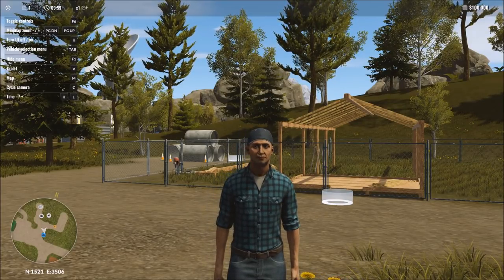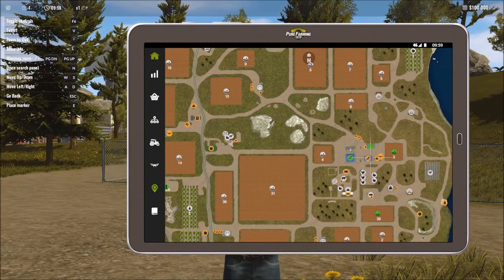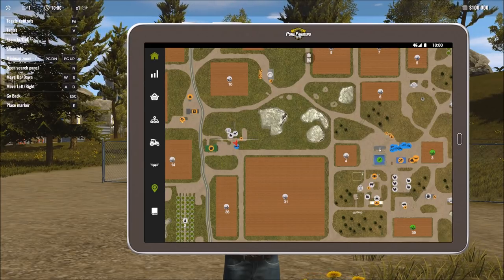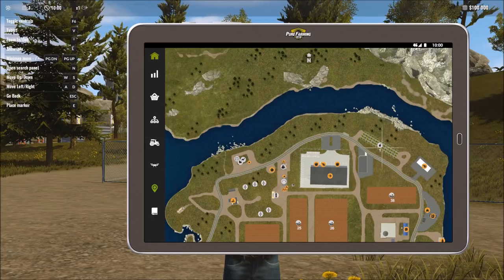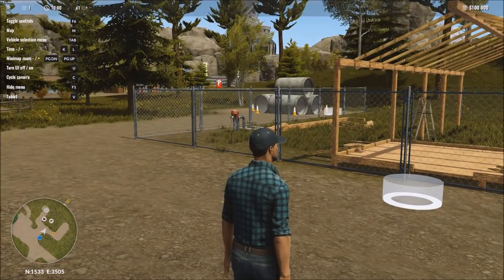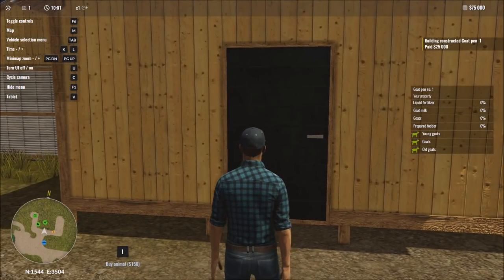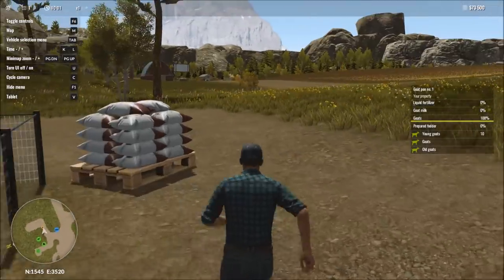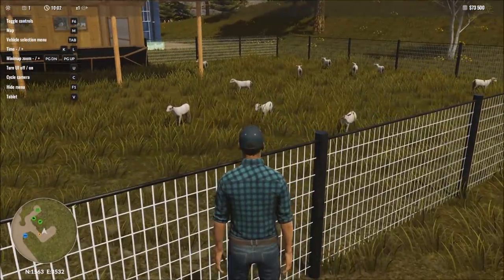Pure Farming 2018 - Goats Guide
In this Pure Farming 2018 video, we take a look at the newly released Goats. They have allot of similarities to Cows but have some very important differences.

Pure Farming 2018

FARMING GOES GLOBAL!

Use the latest technology and state-of-the-art licensed machines to manage all aspects of modern farming. Travel between Europe, Asia, and both Americas to plant region-specific crops such as hemp, coffee beans, and olives. Farm your way thanks to three unique game modes tailored to both simulation veterans and newcomers to farming games.

All-In-One - Try your hand at almost every imaginable aspect of modern farming, such as animal husbandry, orchards, greenhouses, field cultivation, green energy and more.

100% Licensed Machines - Drive faithfully recreated farming vehicles from such industry leaders as Zetor, Landini, McCormick, Gregoire, DAF, Mitsubishi, and many more. Reproduced down to the smallest detail, including their weight and physics, the machines will offer a realistic, in-depth experience of running a modern farm.

Global Farming – Travel between your farms located in Italy, Colombia, Japan and Montana, USA. Grow unique region-specific crops and use dedicated machines never before seen in farming simulators, including the rice planter, hemp harvester and more.

Farming For Everyone – Three different games modes for different playstyles. Enjoy the freedom and challenge of running your own farm in Free Farming, learn the ins and outs of agriculture in My First Farm, or test your farming skills in objective-focused Farming Challenges.

Nature Is Beautiful  – Admire the breath-taking landscapes of four continents and enjoy realistic, high-quality graphics.